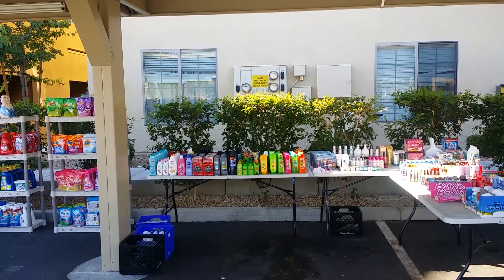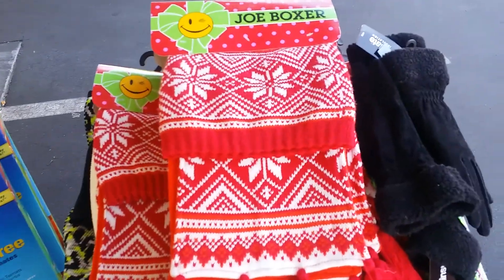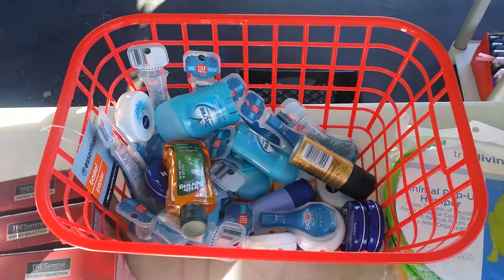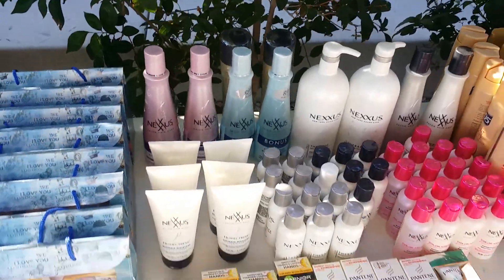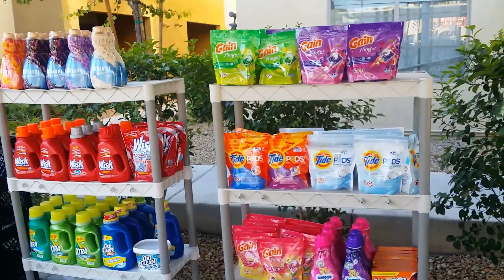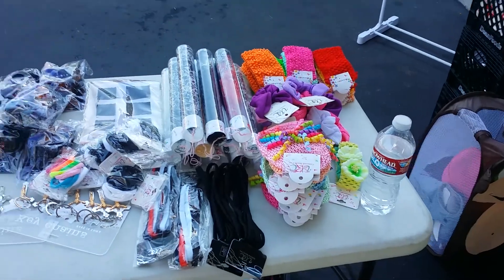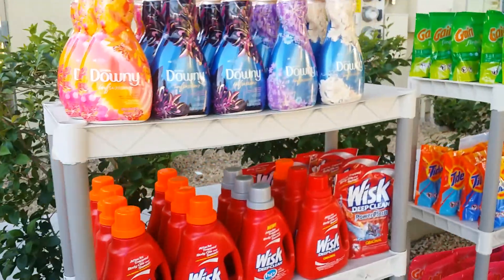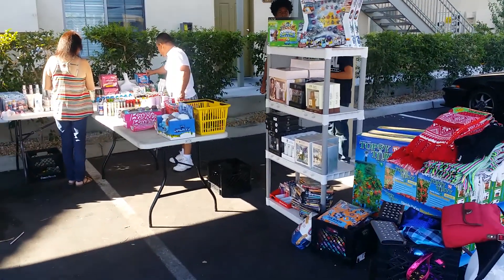1,225 Dollar StockPile sale.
I was supposed to do 2 days but it was so hot over 102 degrees so towards the end of the day blew it out for 1.50 for everything.